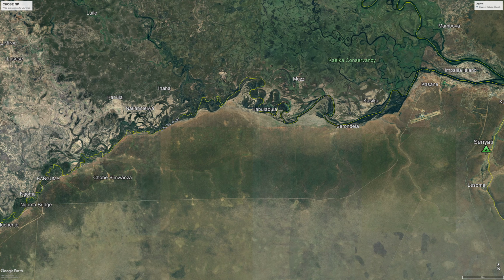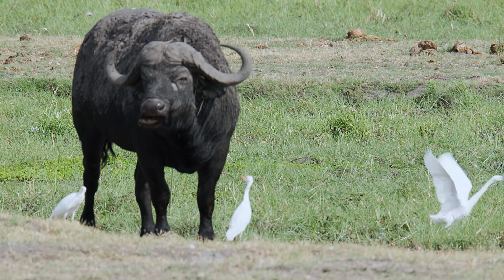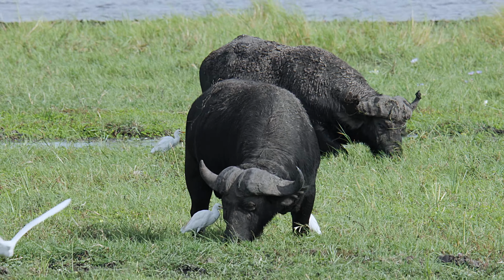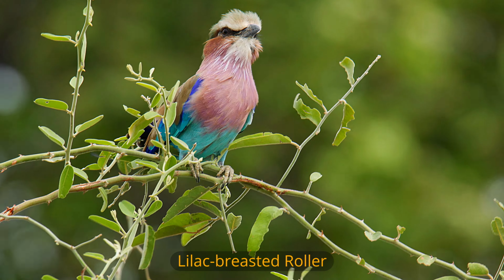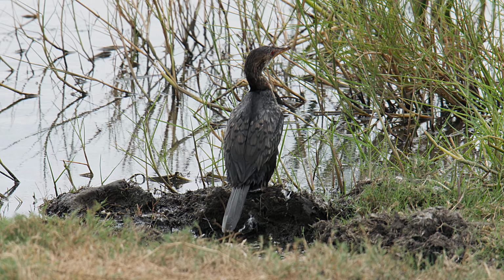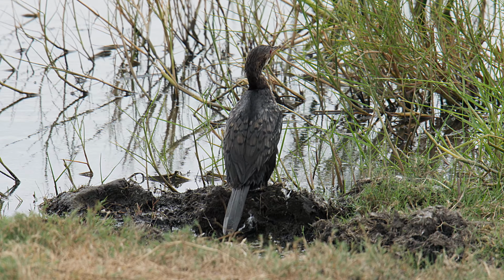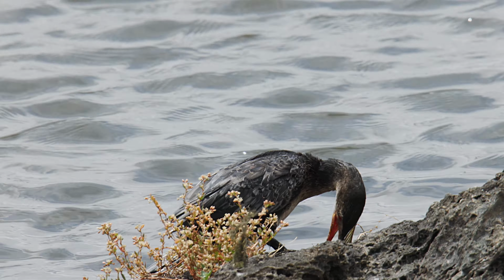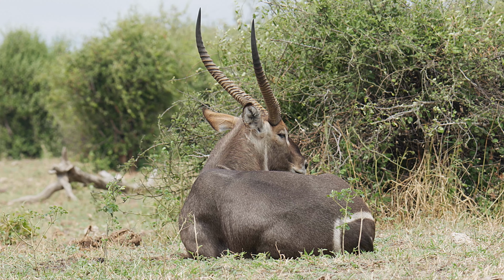CHOBE 2024 Day Seven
Game drive along the Chobe River in the Chobe National Park, Botswana.
Buffalo, Impala, Warthog, Kudu, Hippo, Jackal, Zebra, Waterbuck, Giraffe, various bird species.